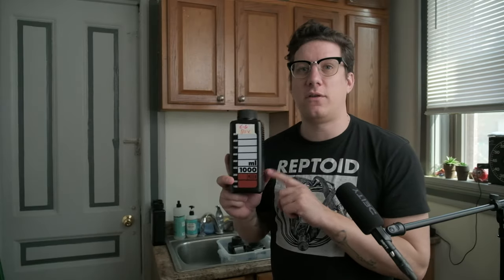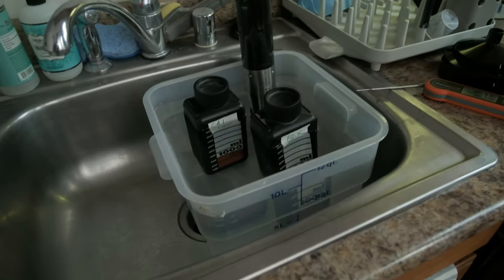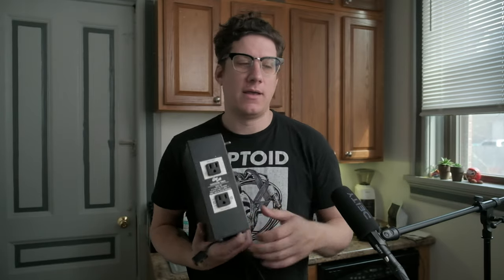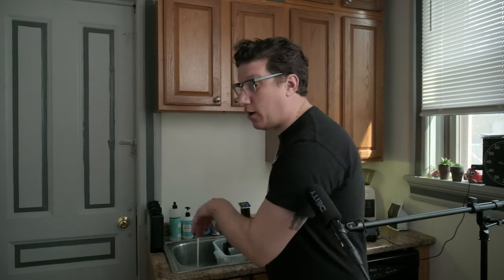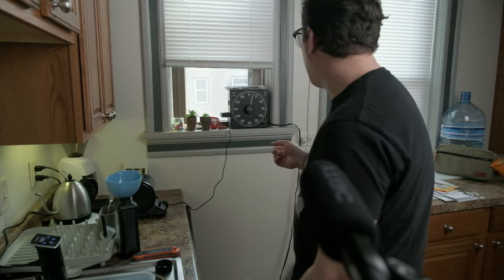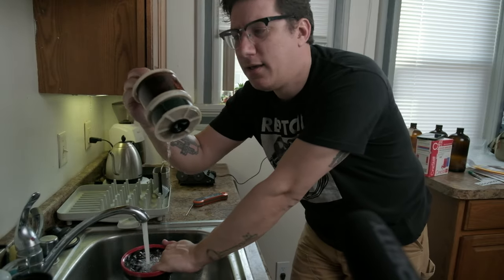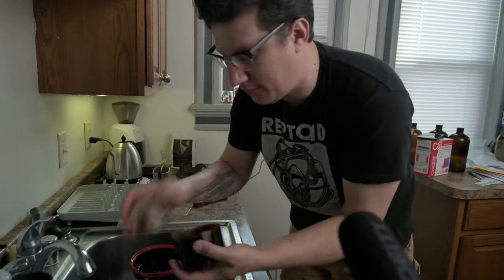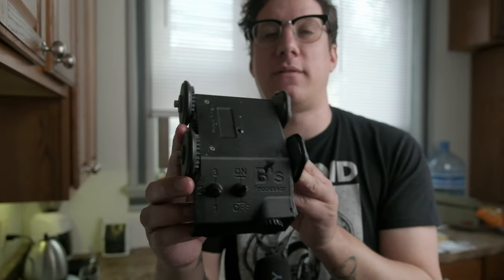how to process color film at home step by step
This is my step by step procedure for how I process all of my C41 color film at home. I guide you through the process and show you the results.

Get access to the Discord, exclusive videos and livestreams, and giveaways!

(also streaming on Apple Podcasts and Spotify)

00:00 lets process some film
02:12 what you need/what i use
13:50 what im processing
28:55 the results
31:00 thanks bye

Travel - William Claeson